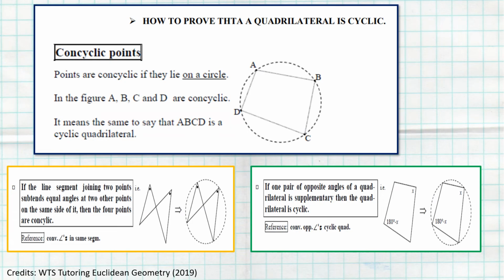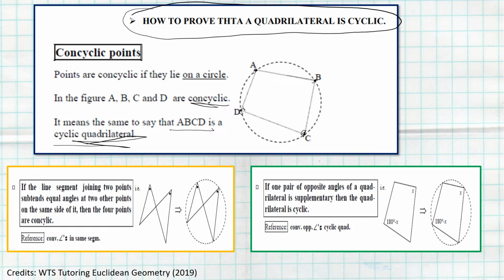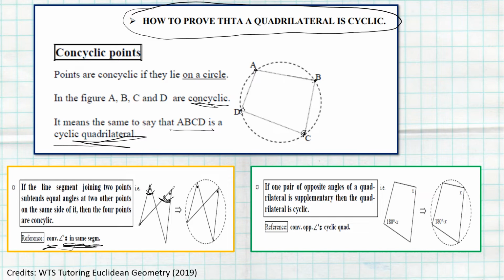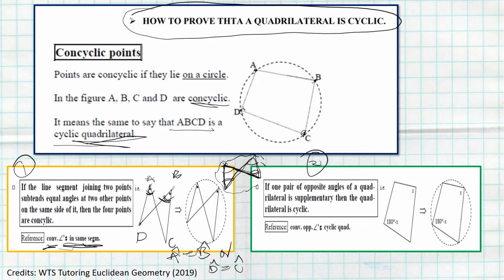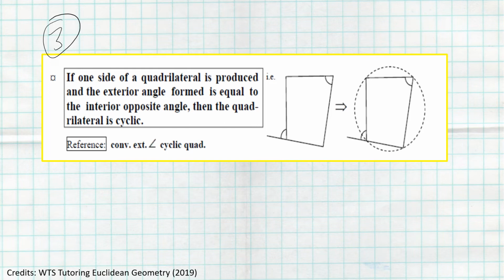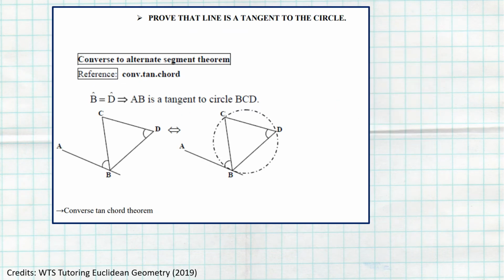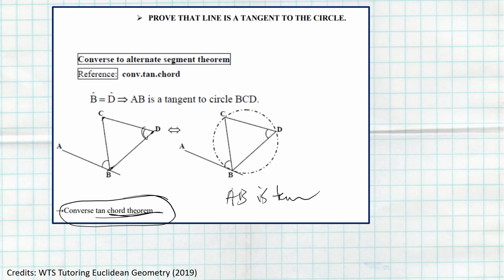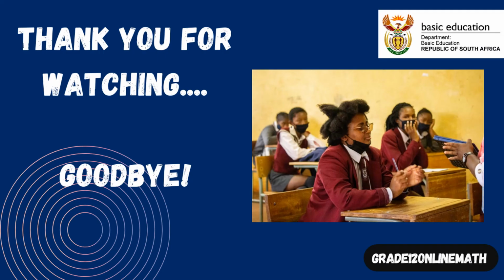Euclidean Geometry | Proving a quadrilateral is cyclic & tan line